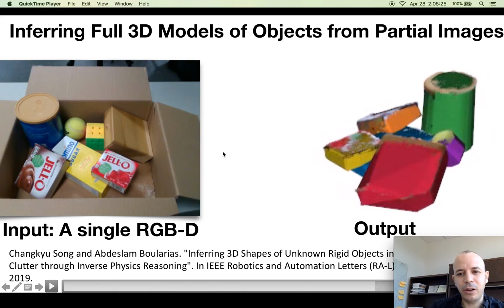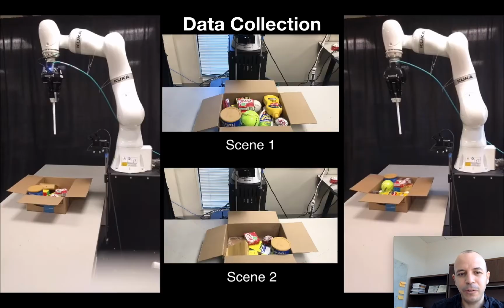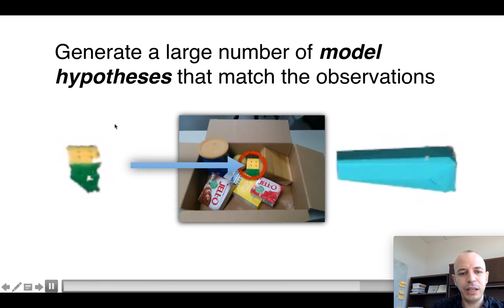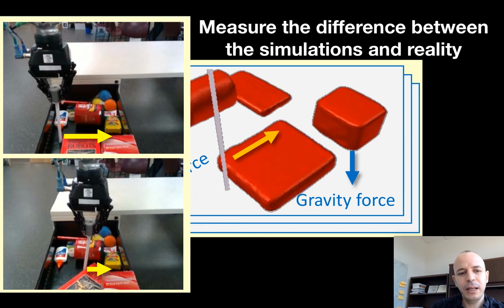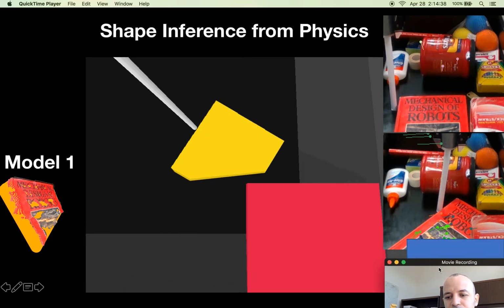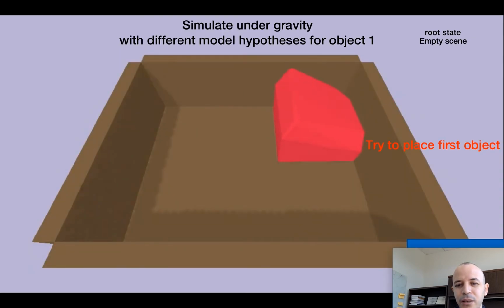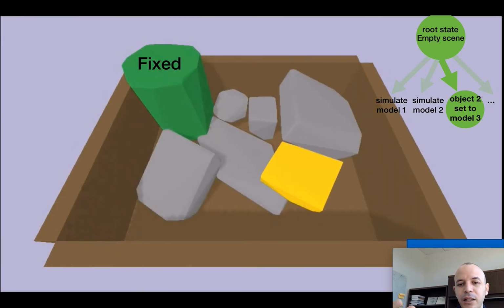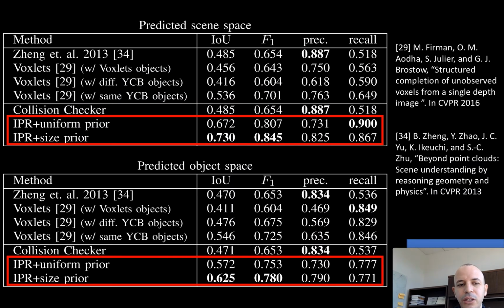Part II: 3D Shape Identification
Model Identification for Robotic Manipulation